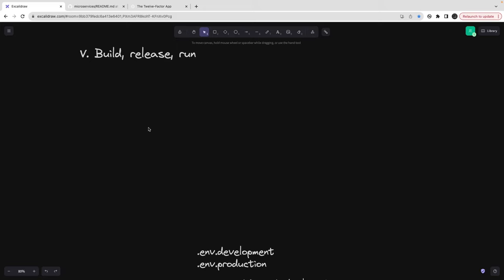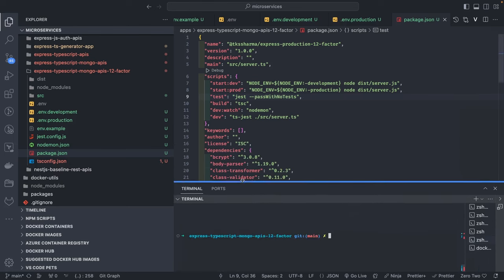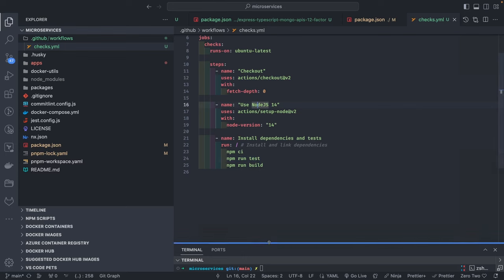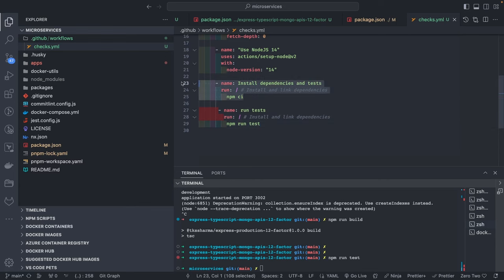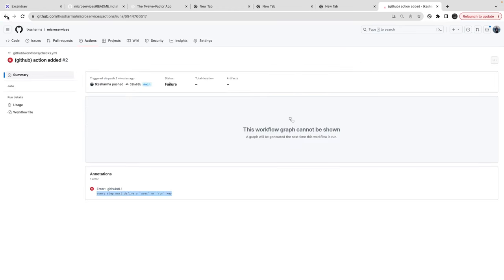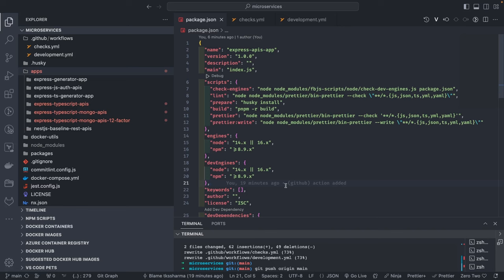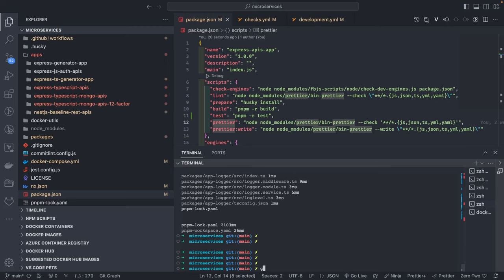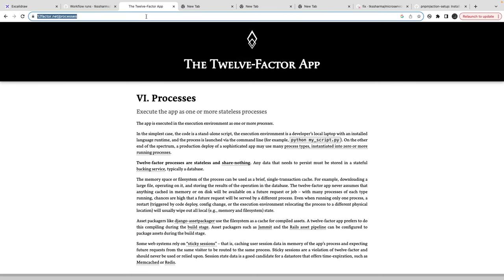Mastering Microservices: Node.js 12 Factor App Development | CI CD Pipeline | Episode #10